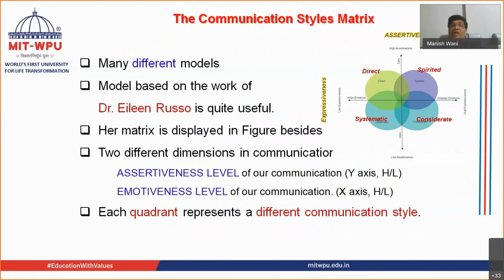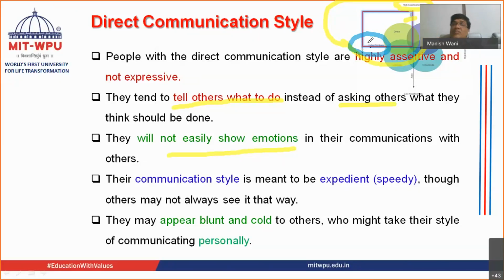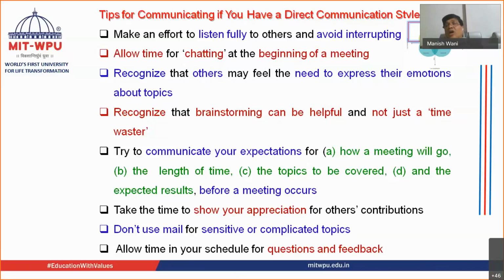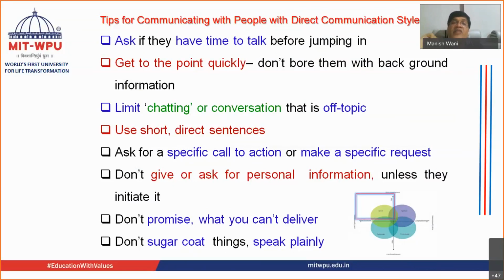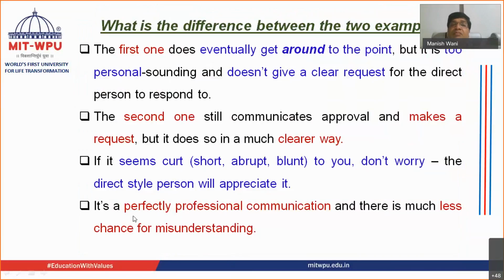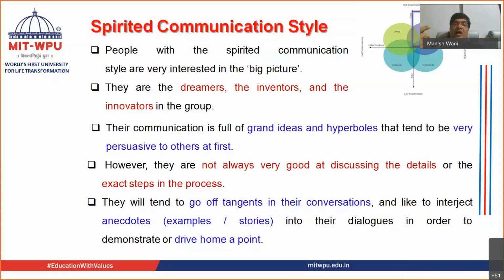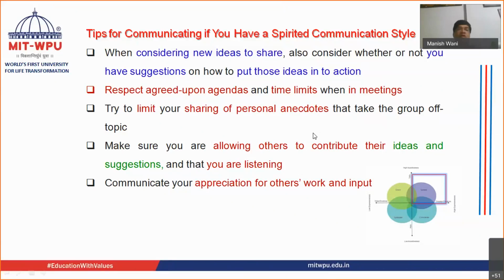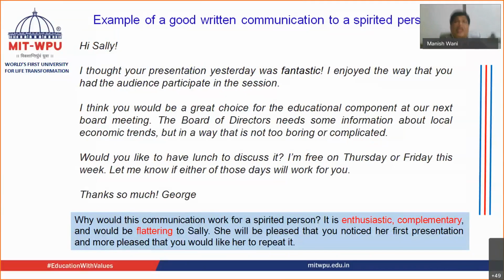Communication Skill: Direct Communication style and Spirited Communication style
This video will help F Y B Pharm students to get information on Direct Communication styles and Spirited Communication styles